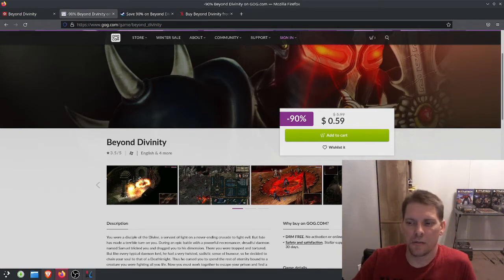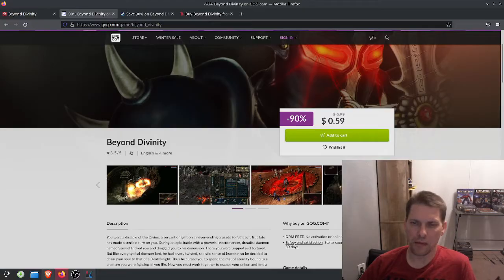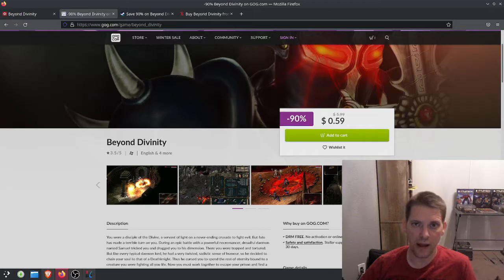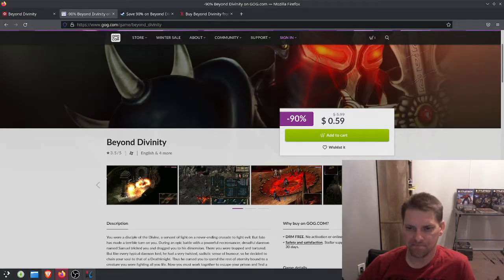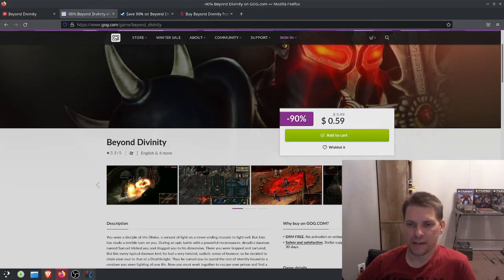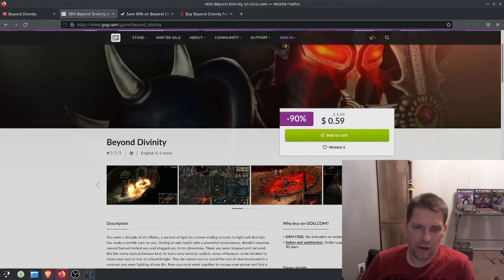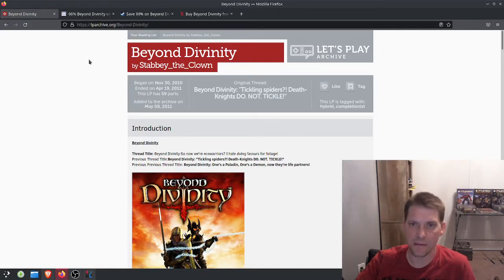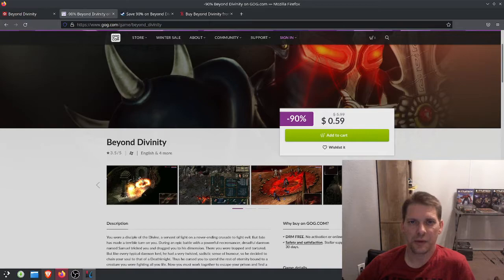Beyond Divinity Retrospective/Review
My thoughts on Beyond Divinity and how well it stacks up to Divine Divinity.  From the perspective of a Linux user using WINE to get it running, it ran almost flawlessly as long as you follow the instructions in my earlier video on how to set things up.